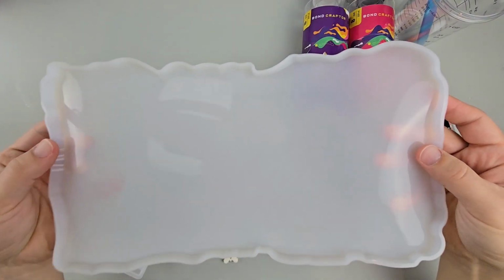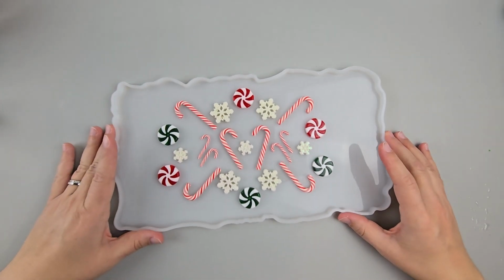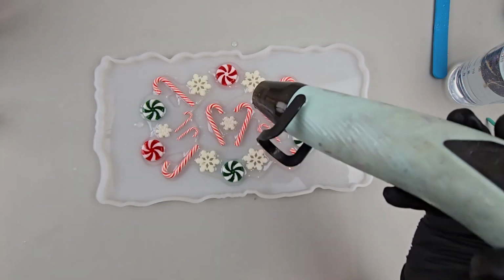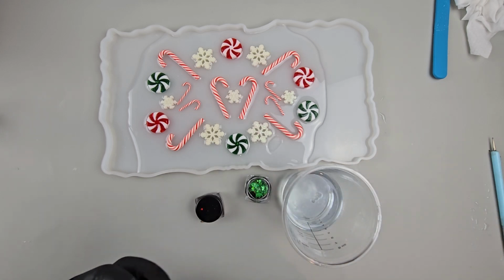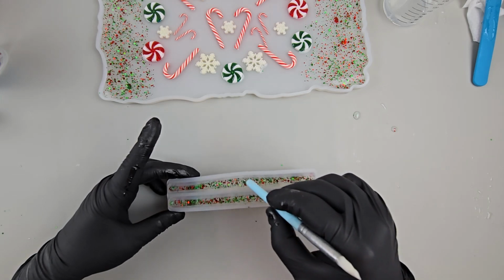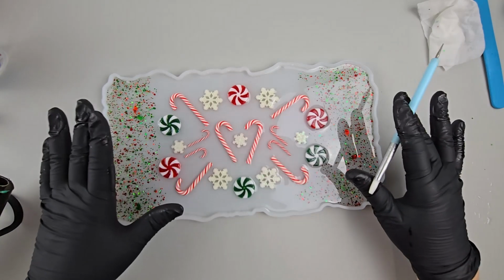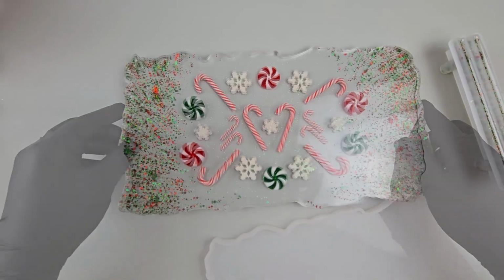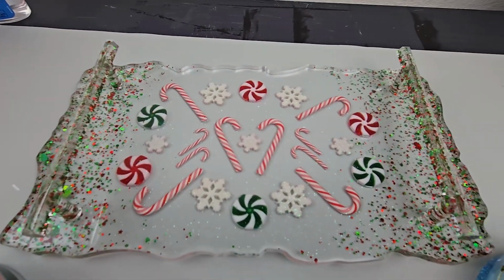Resin Christmas Gift Idea #3 How to Make a Candy Cane Tray - Using New Resin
A Holiday gift idea/decorating idea to match our coasters (see links below)! We’re trying a new epoxy resin from our friends at Bond Craftor as well.

Bond Craftor Epoxy Resin
Silicone Tray Mold
Mini Faux Candy Canes
Peppermint Candy Beads

Explore my shop on LinkTree to find several resin products I use, including a category for beginners as well as intermediate: